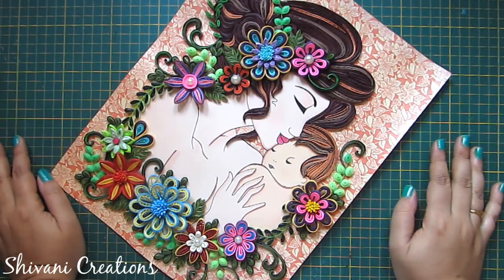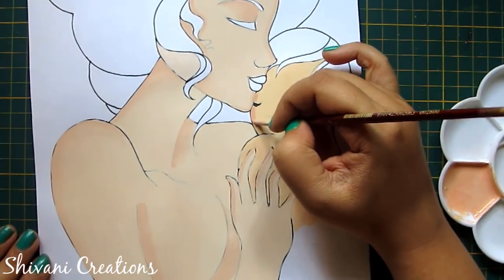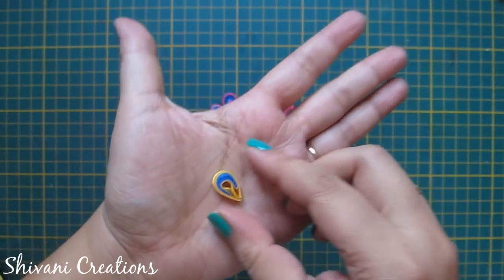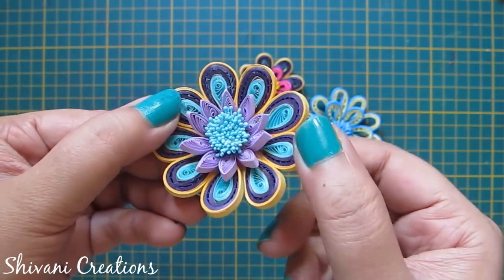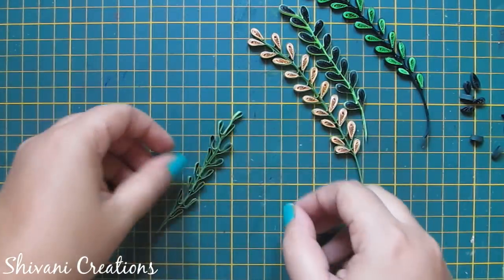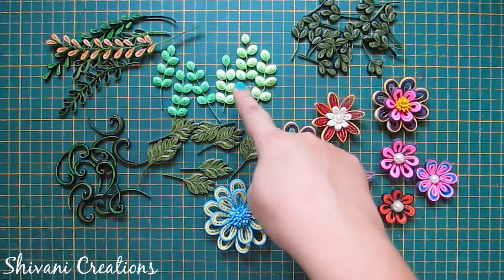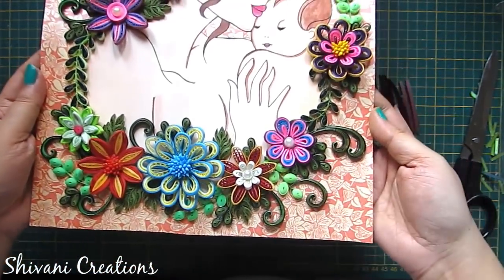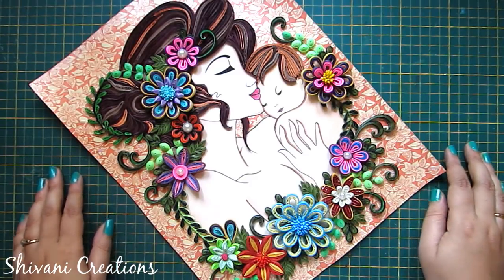Quilled Wall Hanging for Mother's Day/ Quilling Mom and Kid Painting/ Paper Quilling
Hi everyone.. In this video you will find how to make quilled wall decoration piece for mother's day.